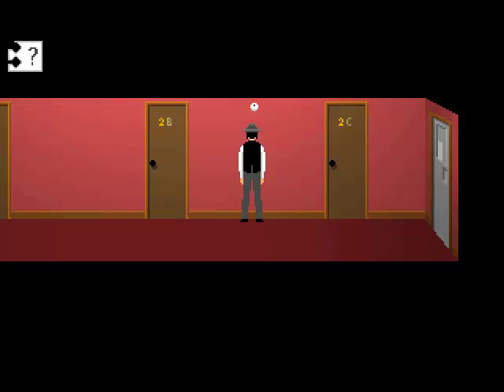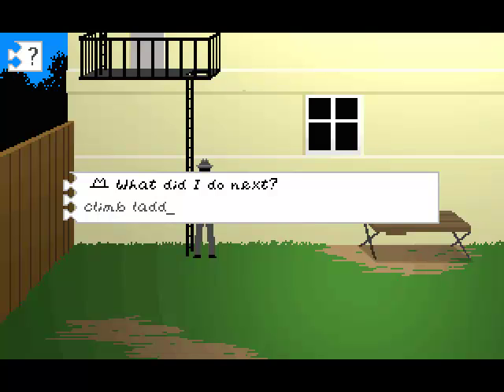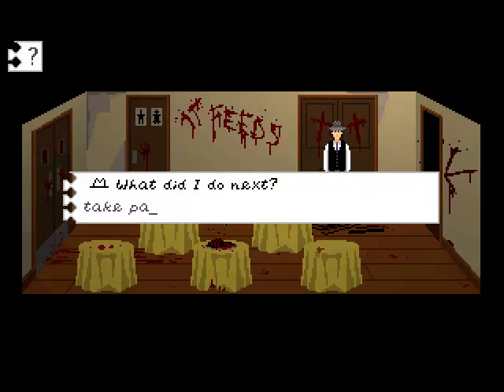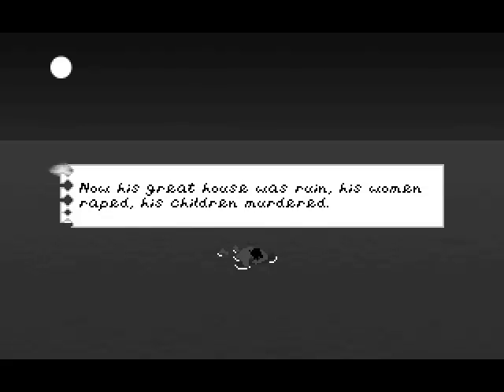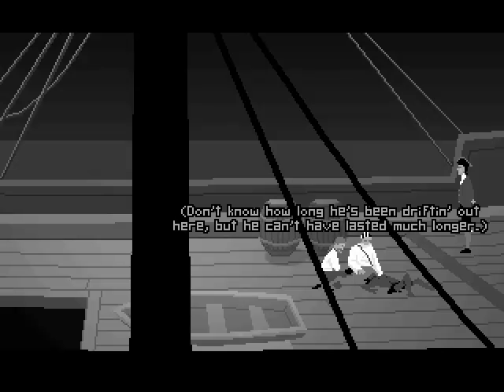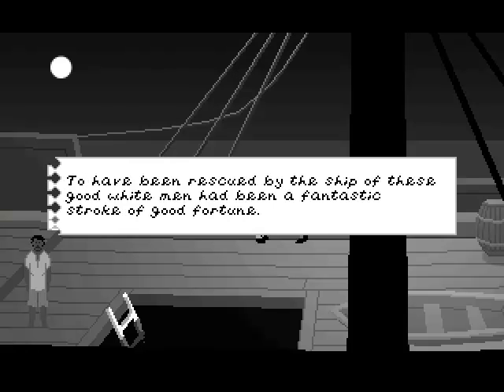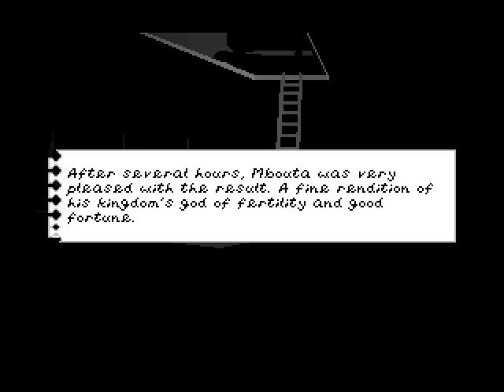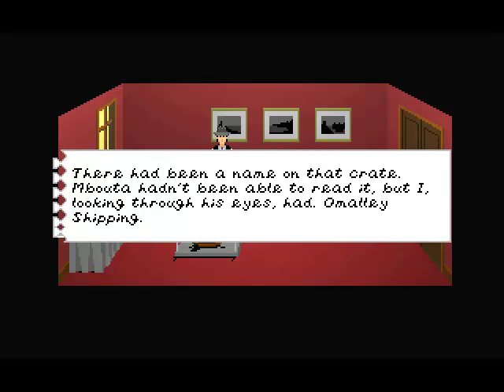Let's Play Trilby's Notes [5] I Wanna Touch Yo Chisel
Sorry for the long hiatus. More episodes to come this week and today.